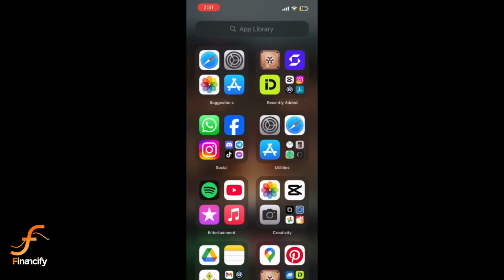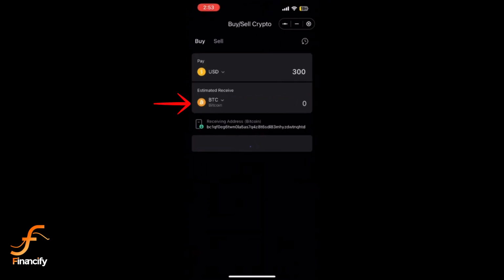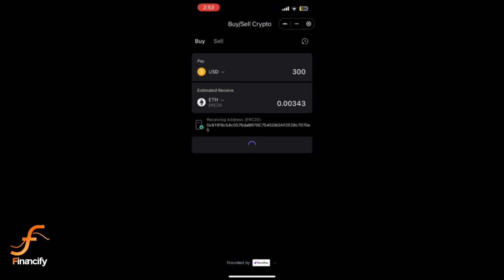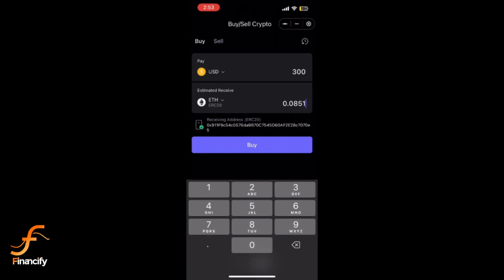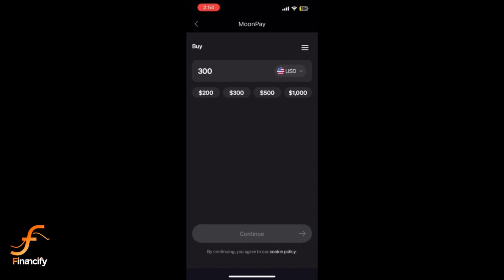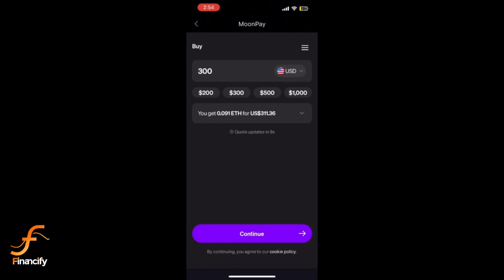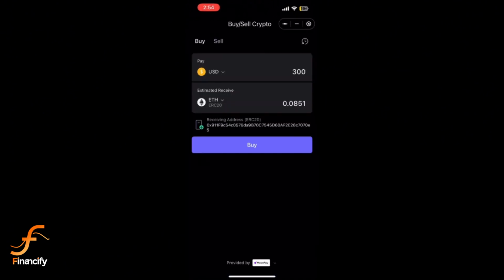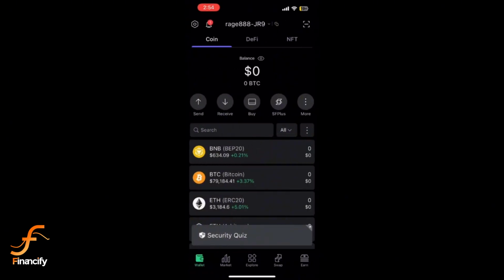How to Buy Ethereum on Safepal Wallet App (2024) | Purchase ETH in Safepal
Want to invest in Ethereum? Learn how to buy Ethereum (ETH) on the Safepal wallet app in 2024. This guide provides step-by-step instructions to purchase ETH using your mobile device.